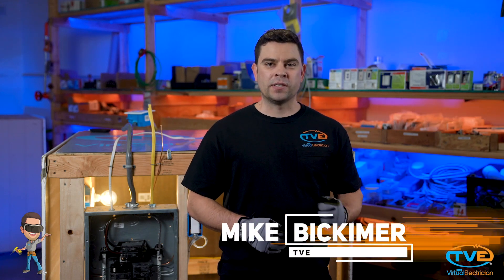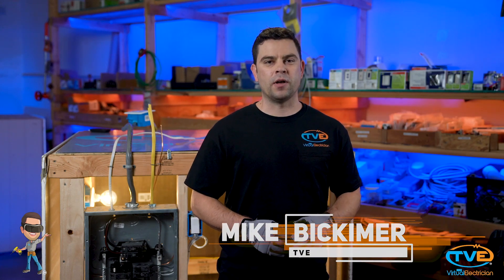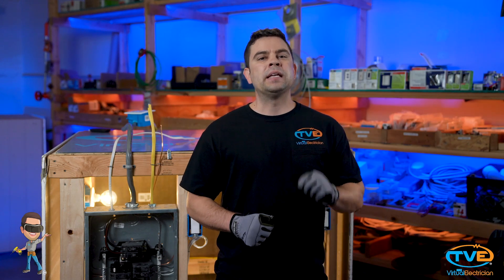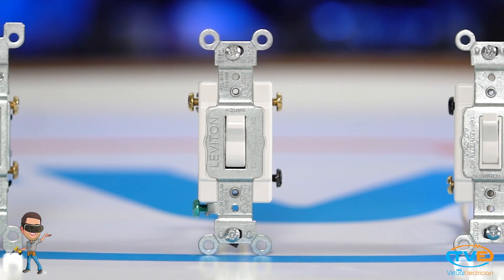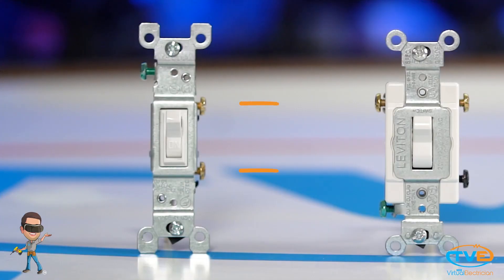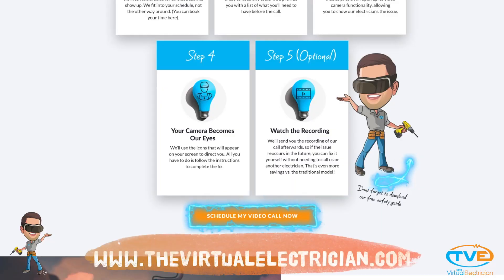Different Styles Of Light Switches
Decora switches and toggle switches are two common types of electrical switches used for controlling lights and other devices in homes and buildings. They differ in their design, appearance, and functionality:

Design and Appearance:

Toggle Switch: A toggle switch is the traditional, classic-looking switch with a lever or toggle that moves up and down to turn a circuit on or off. It typically has a simple and functional design, with a lever that physically moves to make or break the electrical connection.

Decora Switch: Decora is a brand name from Leviton, but it has become a generic term for a style of switch that features a rectangular or square faceplate with a flat rocker-style switch. Decora switches have a more modern and sleek appearance compared to toggle switches. The rocker switch usually pivots at the center to turn the circuit on or off.

Operation:

Toggle Switch: To operate a toggle switch, you flip the lever up to turn the device or light on and down to turn it off. It moves in a vertical motion.

Decora Switch: With a Decora switch, you press one side of the rocker switch to turn the circuit on and the other side to turn it off. The rocker moves in a horizontal or side-to-side motion.

Aesthetic and Functionality:

Toggle Switch: Toggle switches are often associated with a more traditional or classic aesthetic. They are commonly used in older homes or in applications where a vintage or industrial look is desired. They are available in various styles and colors.

Decora Switch: Decora switches have a more contemporary and versatile appearance. They come in a wide range of colors and styles, making it easier to match them with different room decors. The flat rocker design is often preferred in modern homes for its clean and unobtrusive look.

Dimmer and Specialty Options:

Both toggle and Decora switches are available in various configurations, including dimmer switches and specialty switches for specific purposes like fan control, timer control, or three-way switching.
In summary, the main differences between Decora switches and toggle switches are their design, appearance, and operation. Decora switches have a modern, flat rocker design that moves horizontally, while toggle switches have a more traditional lever design that moves vertically. Your choice between the two often depends on your aesthetic preferences and the overall style of your home or project.